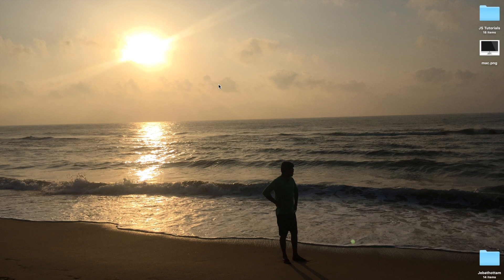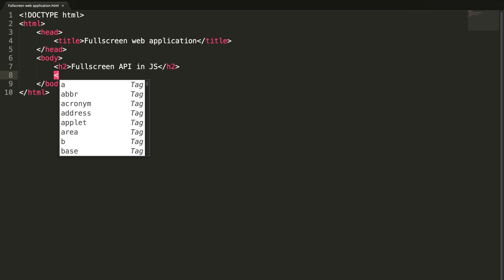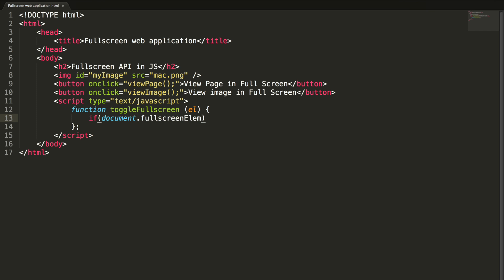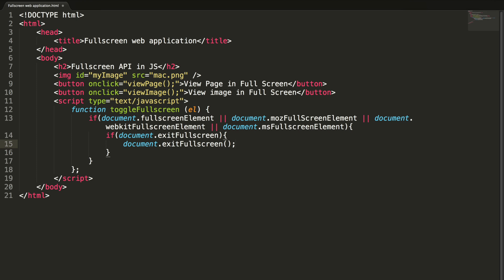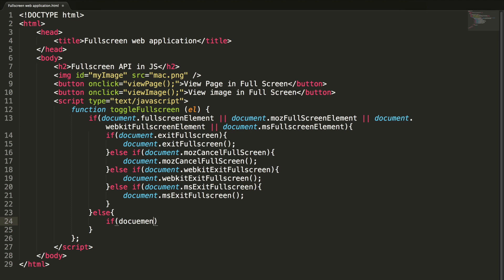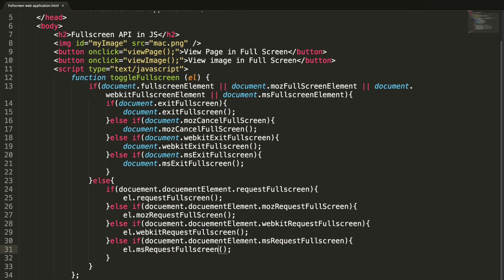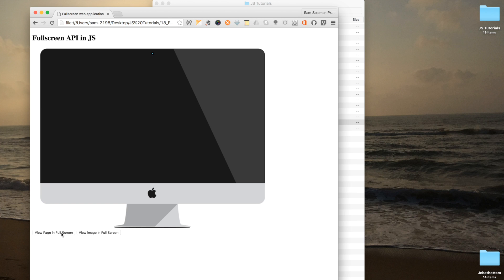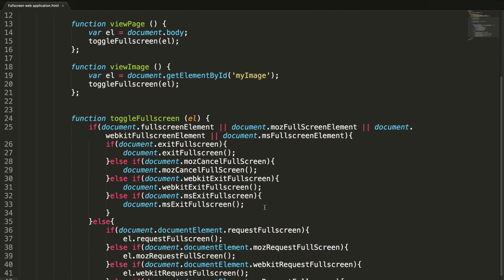Fullscreen API in JS | JavaScript Tutorials | Web Development Tutorials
Learn to create full screen web apps using this nice API in JS. You can utilise this Fullscreen API in JS to enable extra capability to your web applications